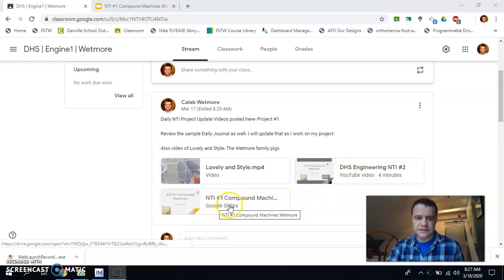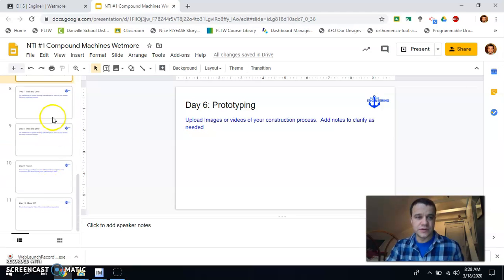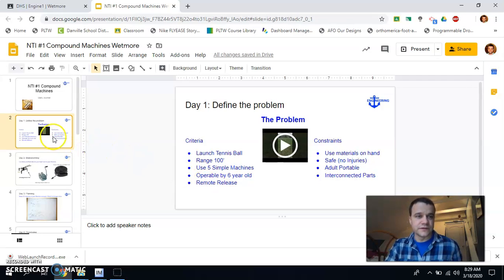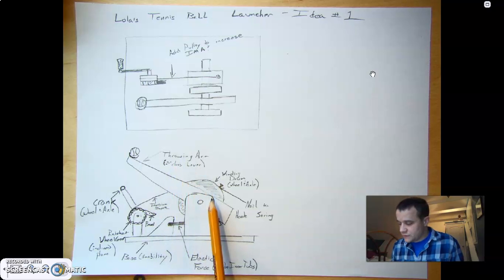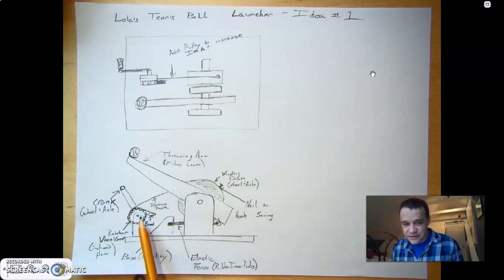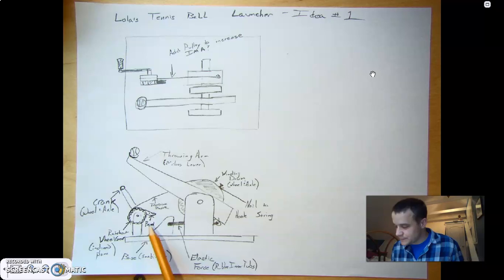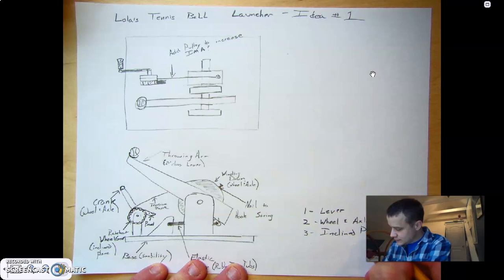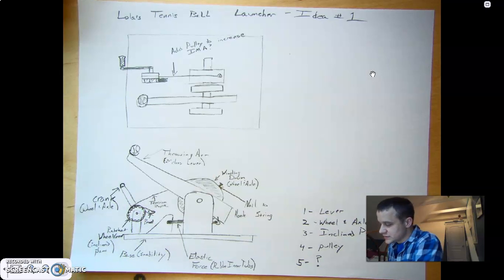DHS NTI DAY3 Concepts